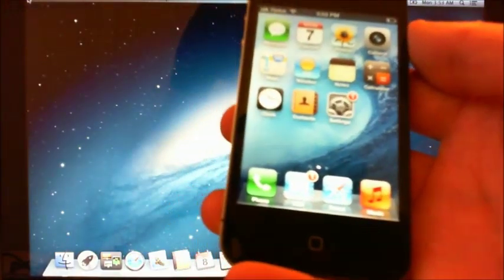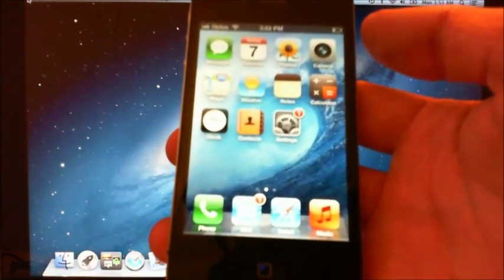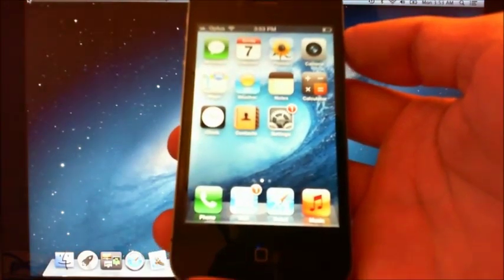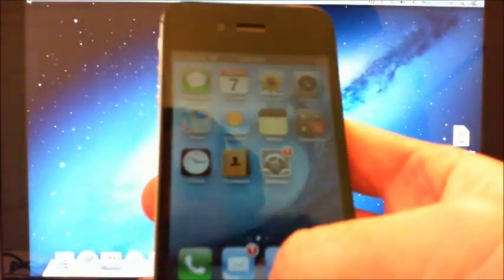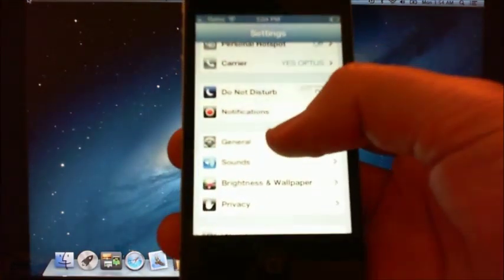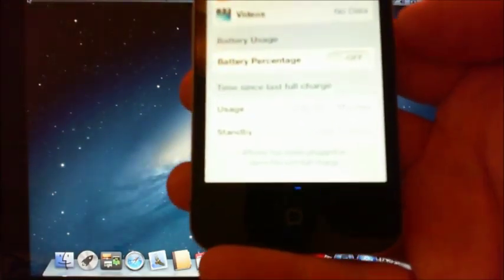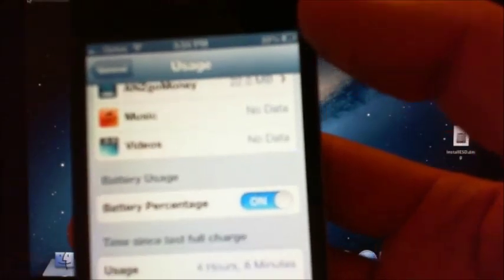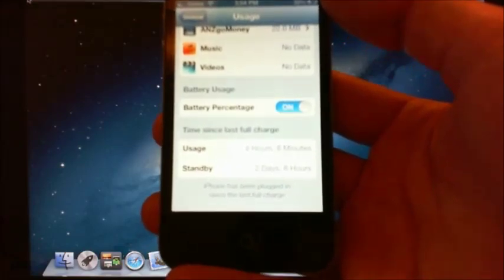How to add Battery Percentage on iPhone 4S, 3G, 5, iPod and iPad.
A step by step guide on how to show the Battery Percentage beside the battery power meter on the iPhone 3G, 4S, 5, iPod and iPad.

On your IPhone, IPod or IPad doe the following.
1. Go into Settings menu.
2. Go into General menu.
3. Go into the usage menu.